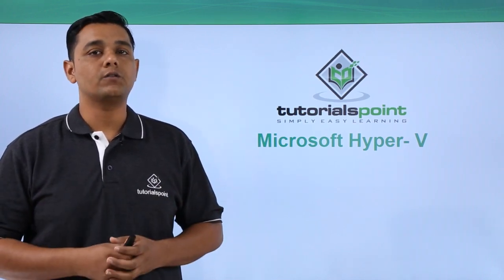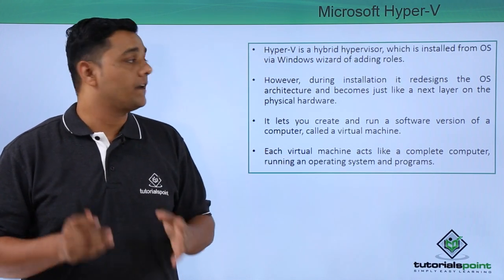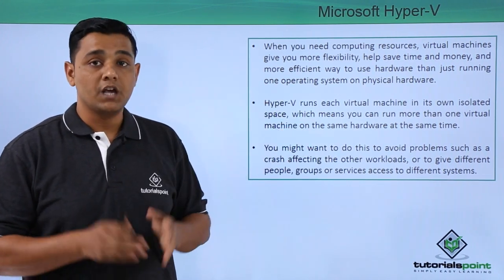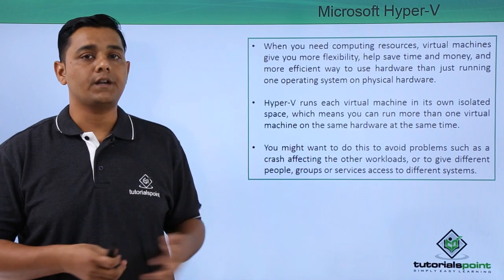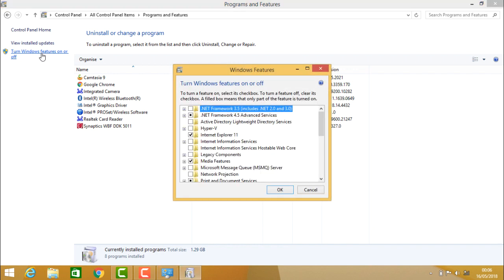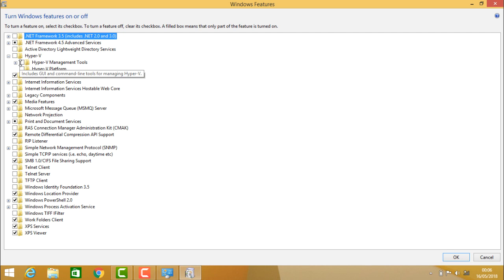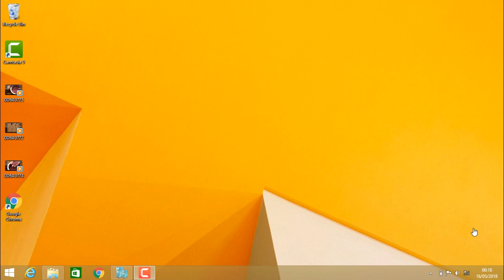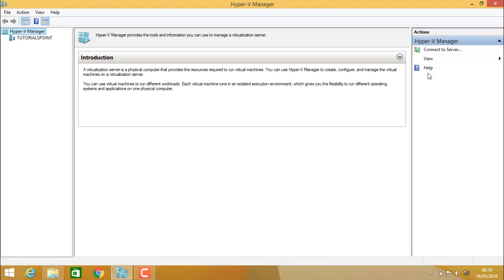Microsoft Hyper V - Introduction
Lecture By: Mr. Rushi Panchal , Tutorials Point India Private Limited.